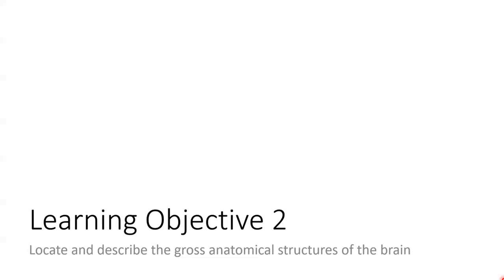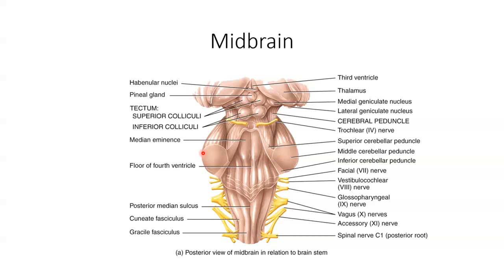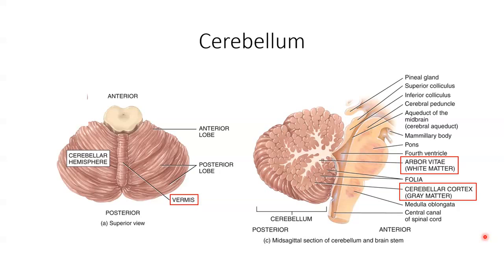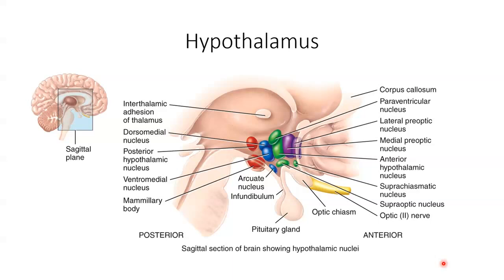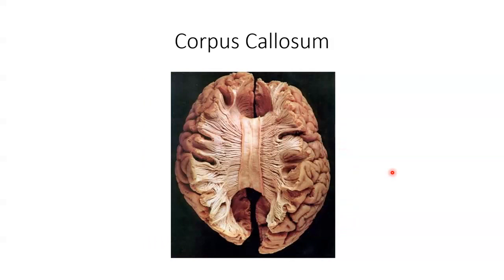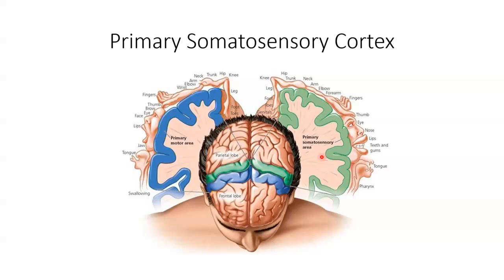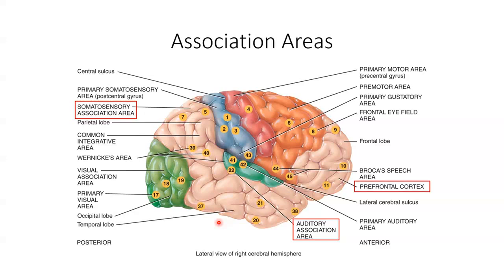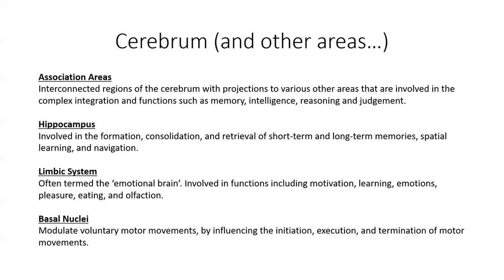Brain and Cranial Nerves - Part 3